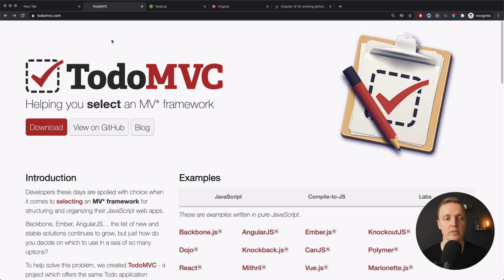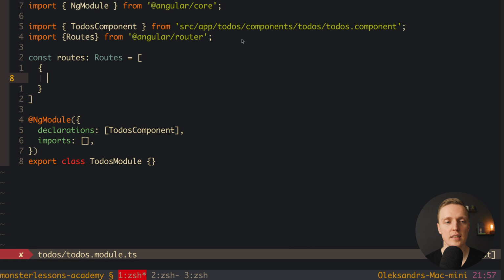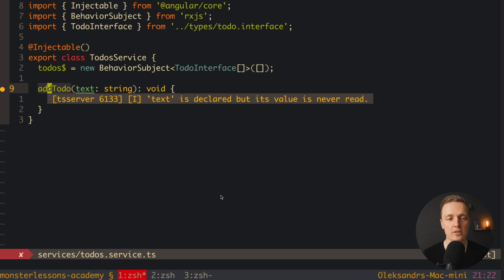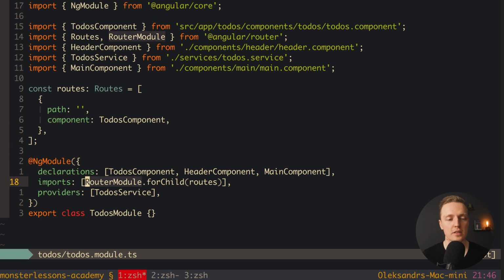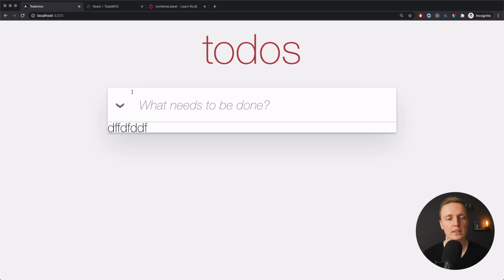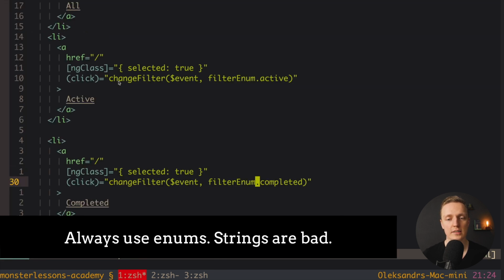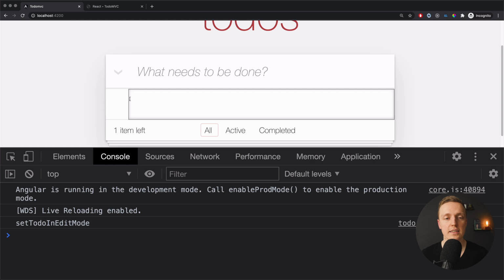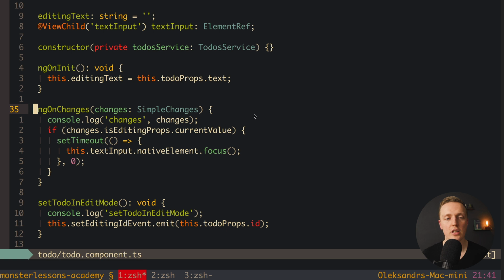Build a Todo App With Angular - Angular Todo List Tutorial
In this video we will build a todo app with Angular. It may sound that it's a simple application but we will structure our angular todo list in a correct and scalable way so it is the good example of flexible architecture and correct Angular patterns. We will also use RxJs a lot as it's the core component of Angular which simplifies working with data streams and building our Angular todo list.